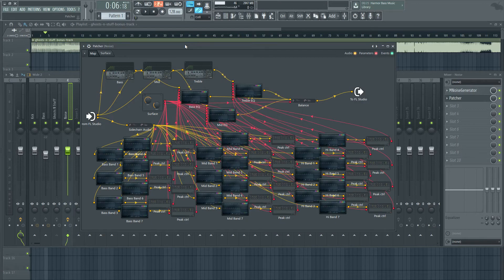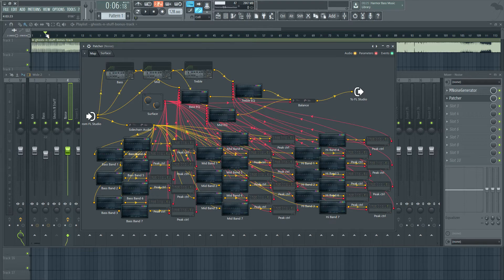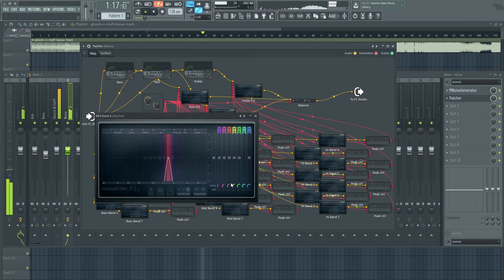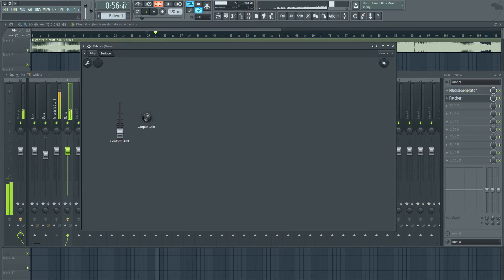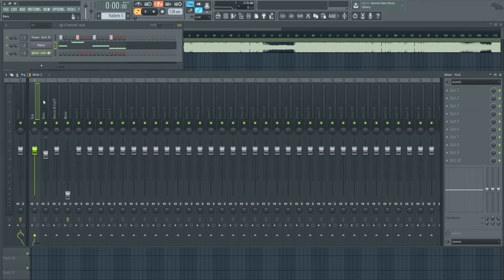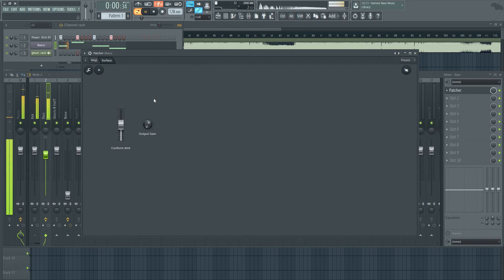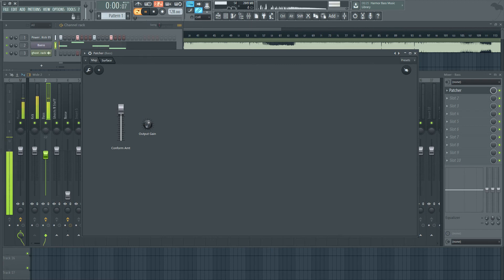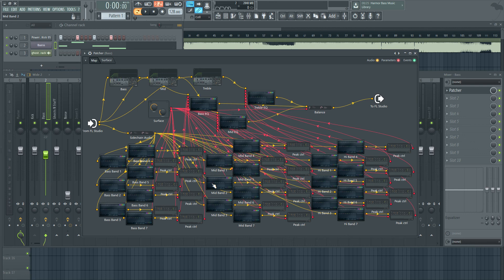"Squdlum Conform" Demo [FL Studio 12.5 Patcher Preset]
This preset takes one audio input's frequency information and applies that to another via EQ.

Update: I never mentioned vocoders in this video, but the boosting effect is very similar to a 21 band vocoder. The more exciting use for this preset however, and the reason I made it, is for the cutting effect, which creates a frequency specific sidechain that can temporarily EQ out space for one element of your track on another. Using this, elements of a track could blend seamlessly together without noticeable volume ducking or weird EQs leaving holes in an element's frequency spectrum when that's not needed.

Update 2: The original preset was made in 12.3, FL Studio is now at version 12.5 and I have modified the preset to include a release time knob to allow for some less aggressive sidechaining. The current file version is 12.5.1. I believe Patcher is now multi-threaded in 12.5, so hopefully that makes this plugin less resource intensive. I haven't had the chance to test it in the new version of FL.